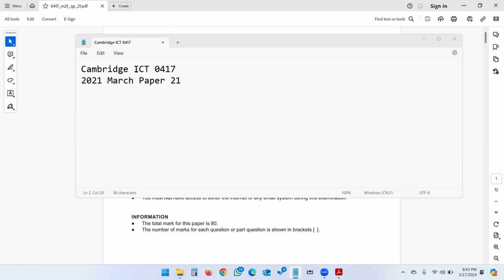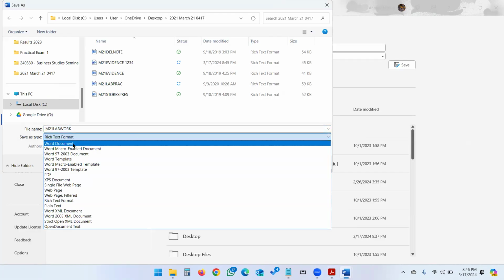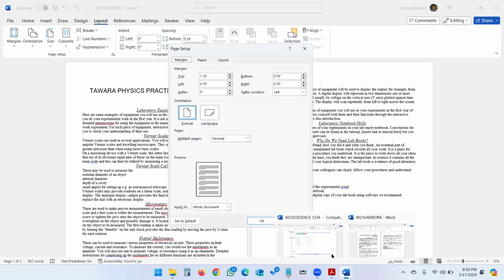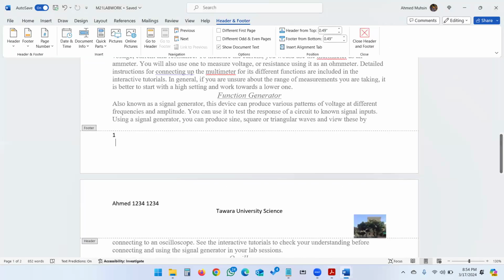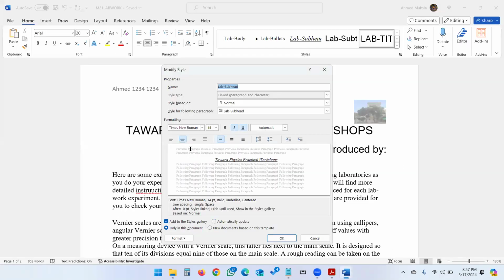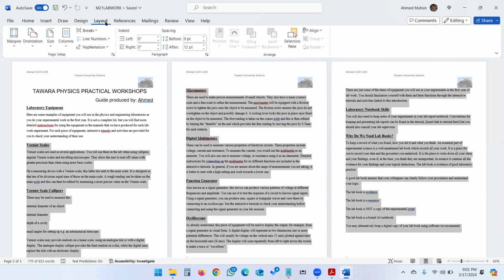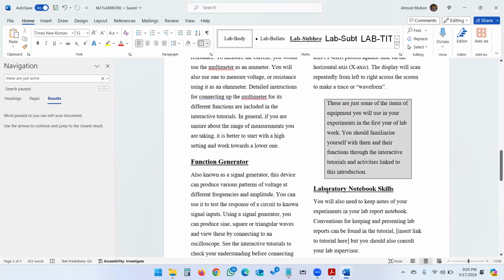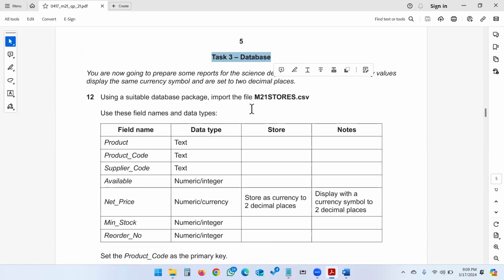2021 March Paper 21 - Task 1 &Task 2 - Document Production - Cambridge ICT 0417 Practical Paper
2021 March Paper 21 - Task 1 &Task 2 - Document Production - Cambridge ICT 0417 Practical Paper